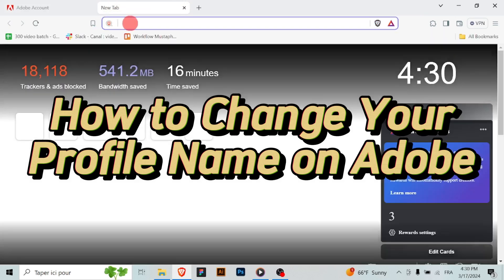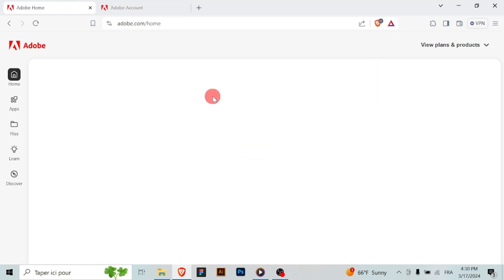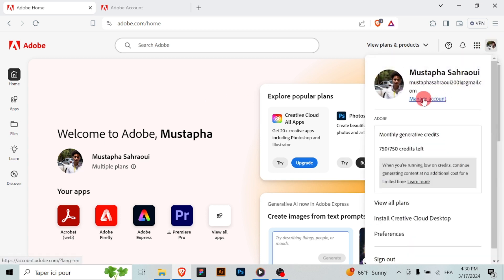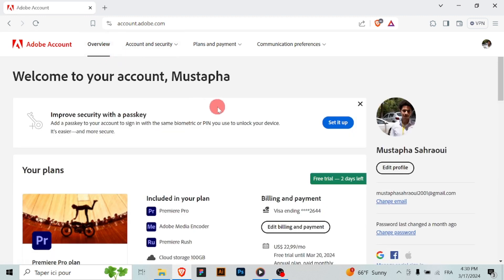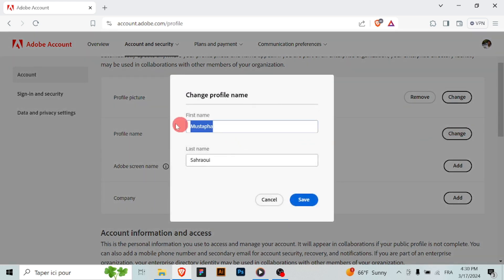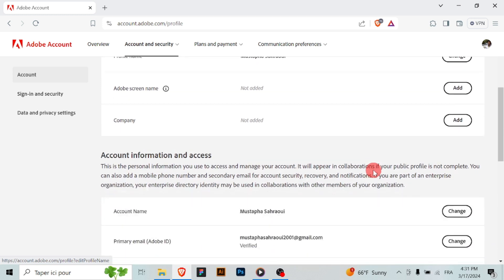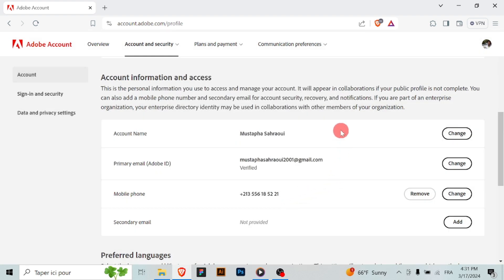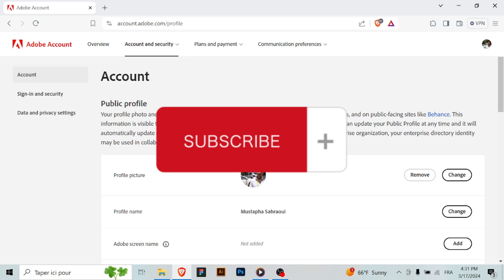How to Change Your Profile Name on Adobe [easy]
Want to update your profile name on Adobe? In this simple tutorial, I'll guide you through the easy steps to change your profile name hassle-free. Whether you're rebranding, updating your personal information, or simply correcting a typo, keeping your profile name accurate is important for a professional appearance. Watch now to learn the straightforward process of changing your profile name on Adobe, ensuring your account reflects the correct information. Let's get started and update your profile name with ease on Adobe!